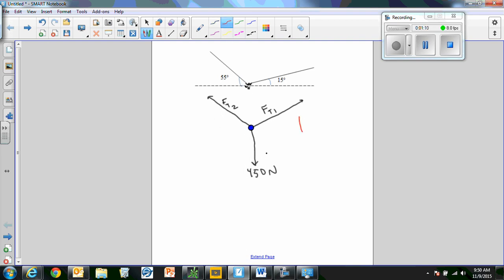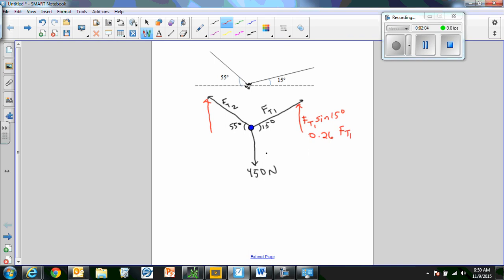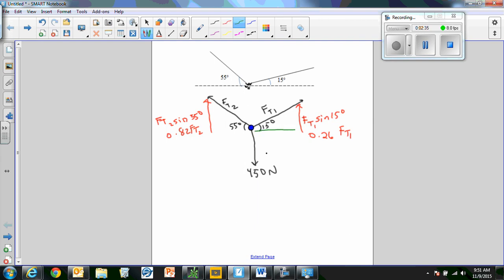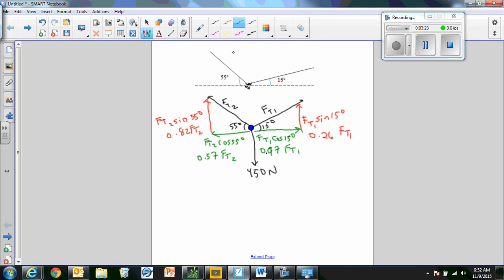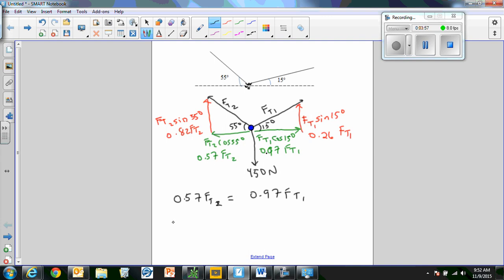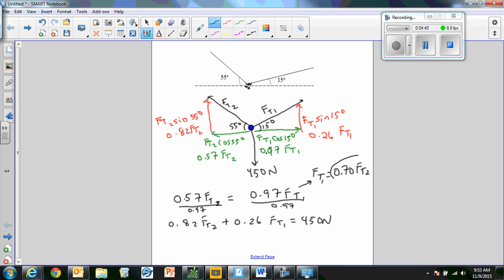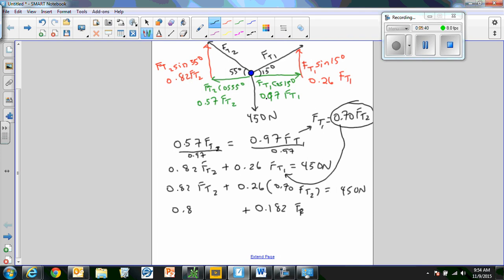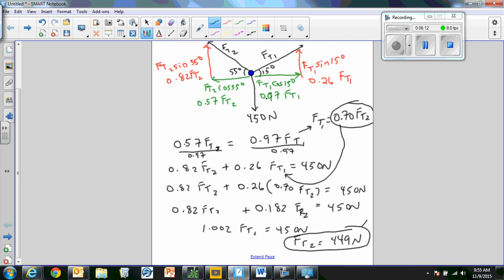After Test Extra Practice chapter 4 #1